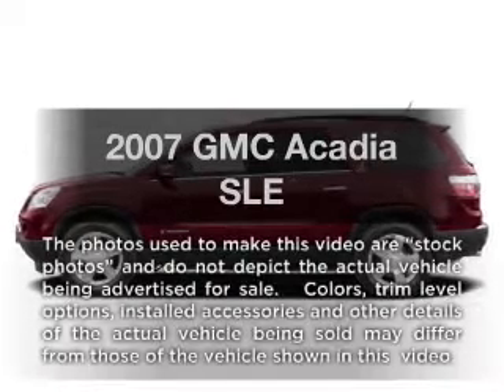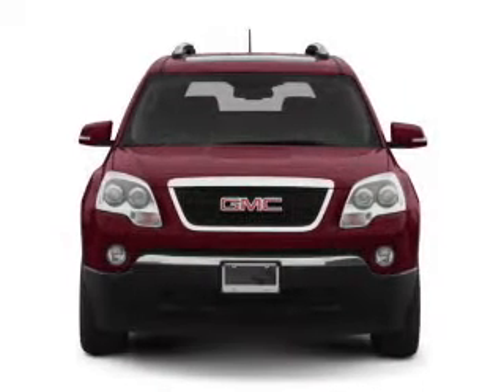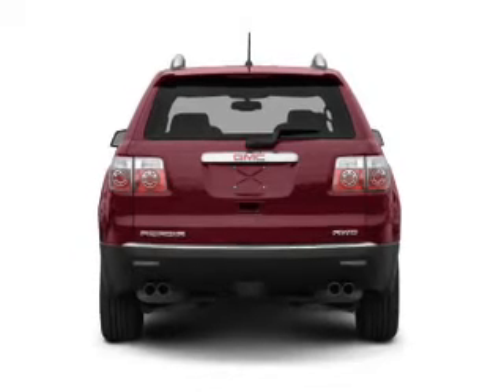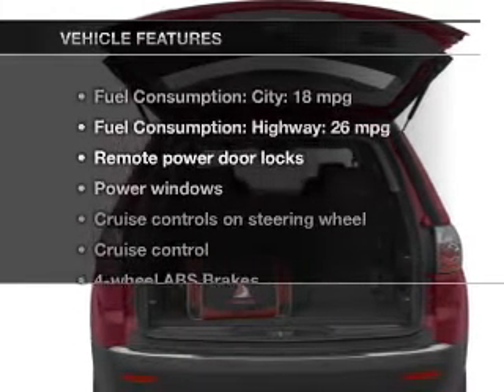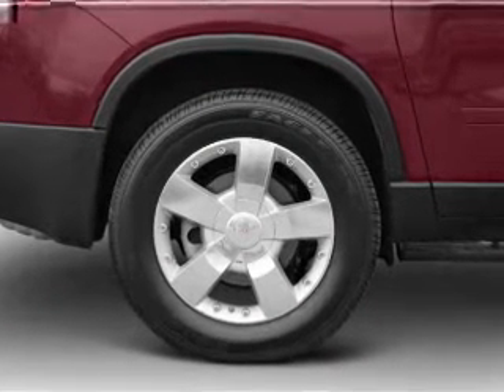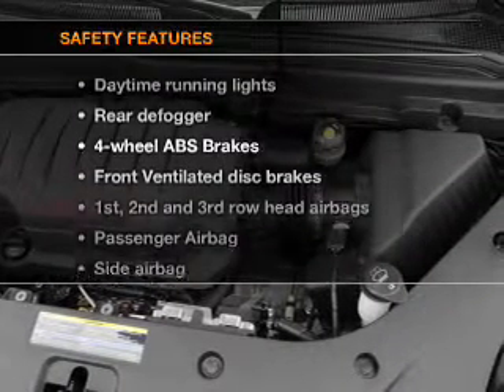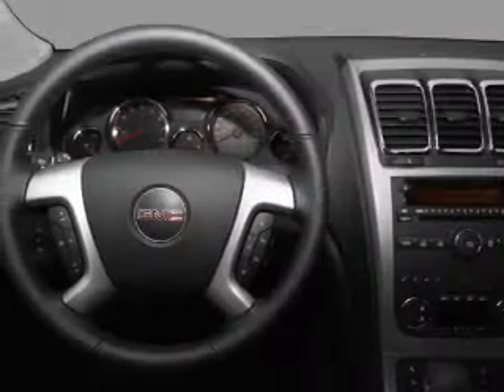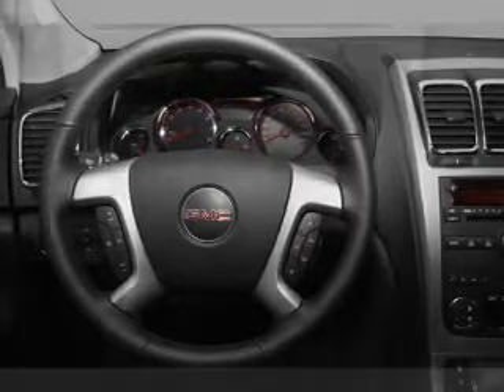2007 GMC Acadia - Seymour IN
Year: 2007
Make: GMC
Model: Acadia
Trim: SLE
Engine: 3.6 liter 6 cylinder 24 valve
Transmission: 6-Speed Automatic
Color: Blue Gold Crystal Metallic
Mileage: 66146
Address:
1209 E. Tipton Street